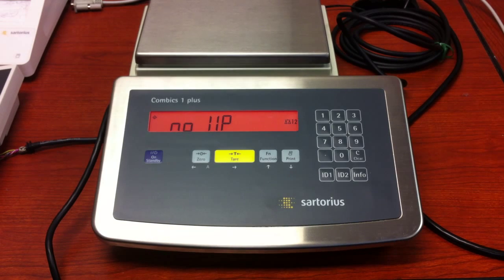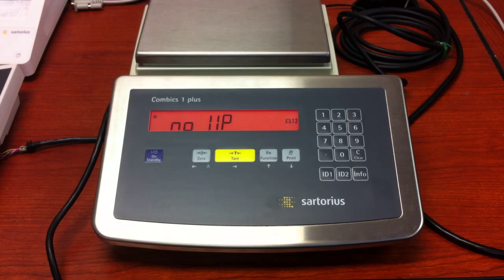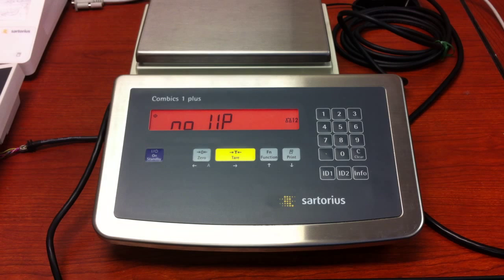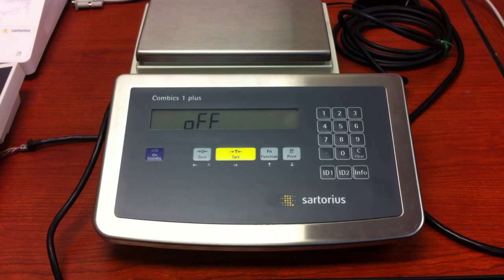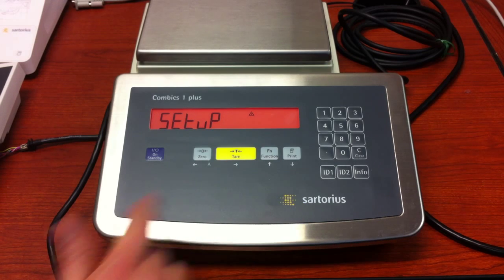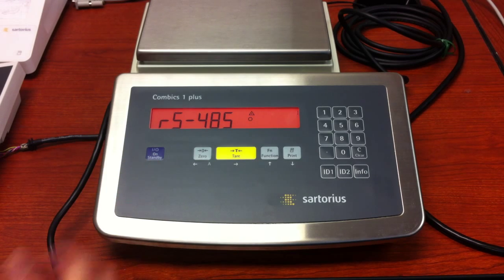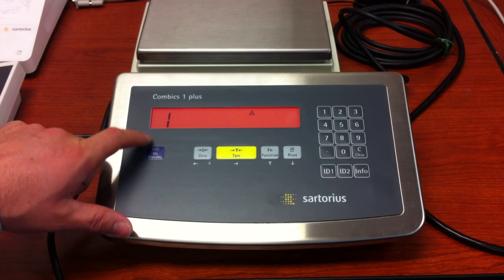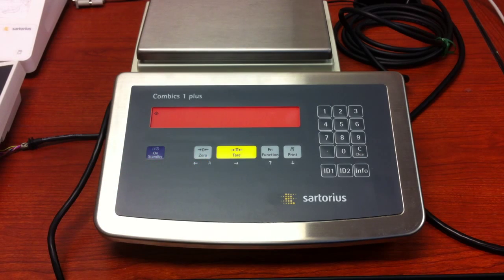Restore IS connection.MOV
This Video shows how to restore the connection between an IS platform to a Sartorius indicator via the RS485 weigh point option.